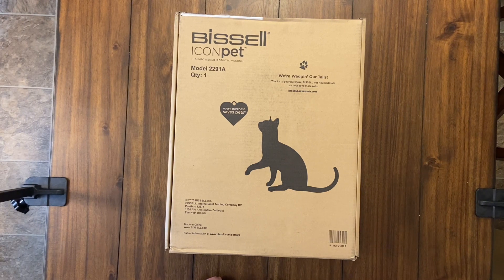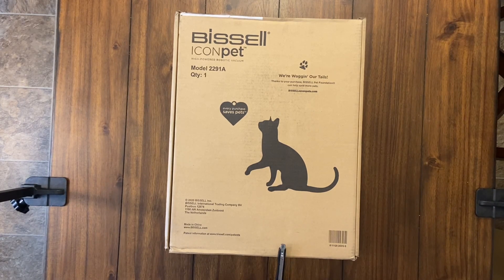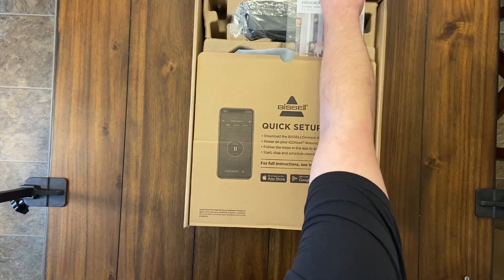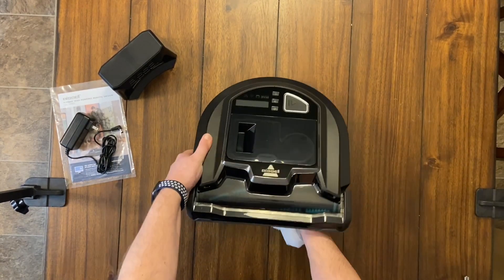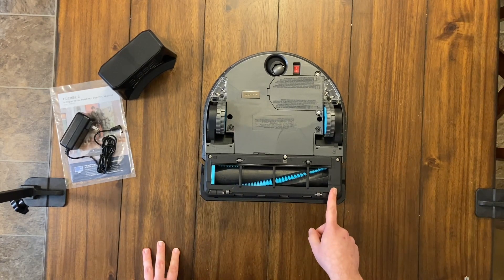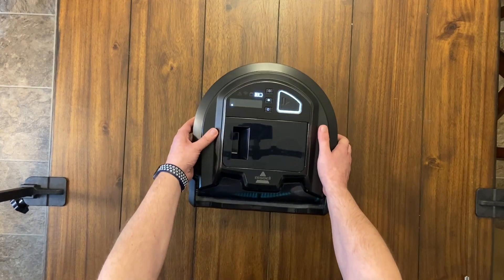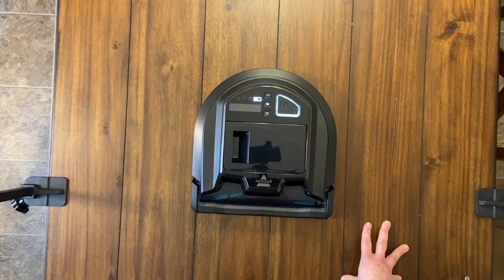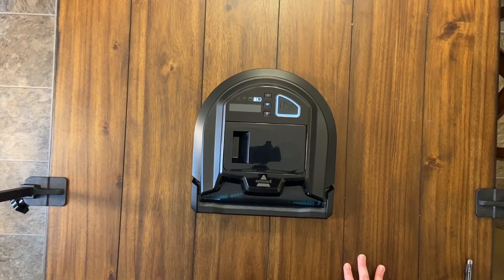Bissell ICONpet Robot Vacuum - 7000pa suction - Cyclonic Digital motor - UNBOXING & INFO - PETS DOGS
Unboxing of the new Bissell Robot Vacuum 2291A.  Nice looking Robot!